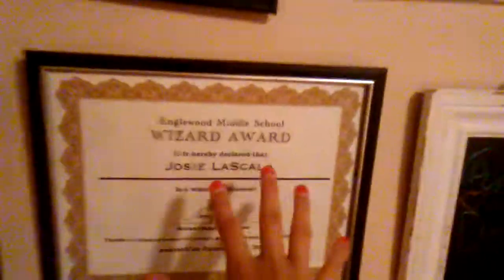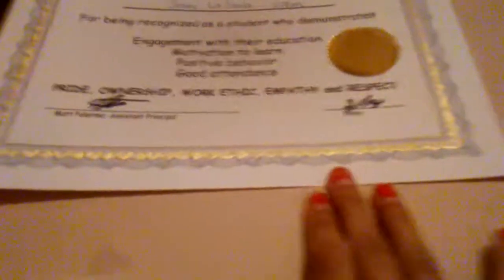Room Tour Part 1